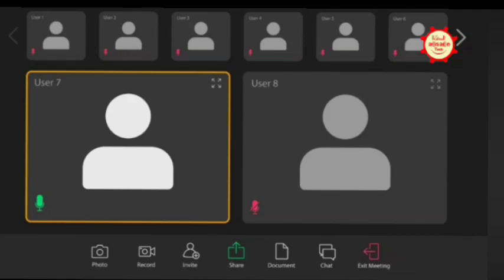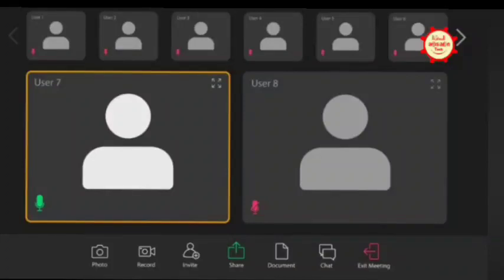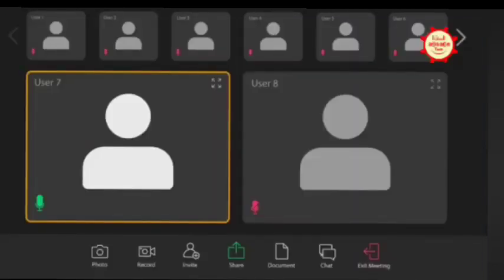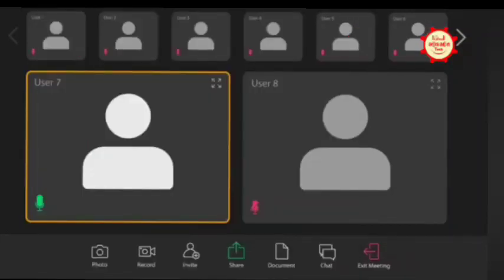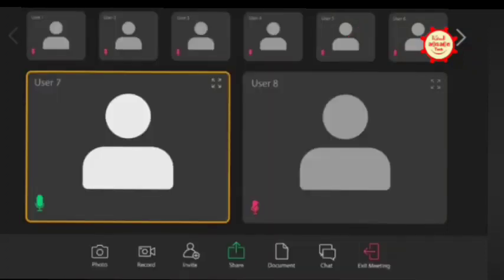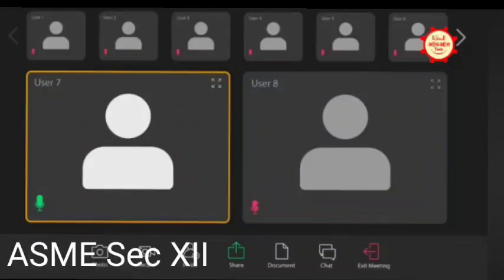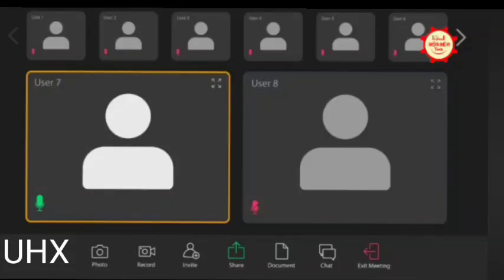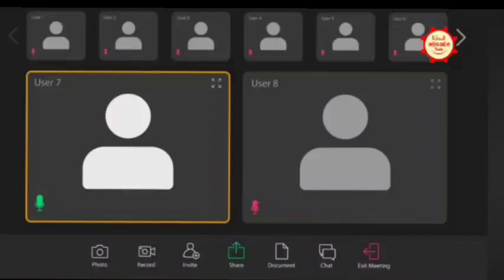I&S on Guide Supported Process Column, ASME Certified /Stamping Requirements, ASME VIII D1, D2 & D3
This video is about Issues & Solution Live Discussed on

1. Guide Supported Process Column
2. Sour Services Requirements
3. Cryogenic Equipment Construction
4. Transportation Vessels Requirements
5 ASME Certified /Stamping Requirements
6. ASME Sec VIII D1, D2 and D3 Updates